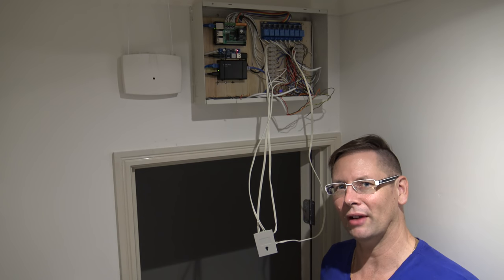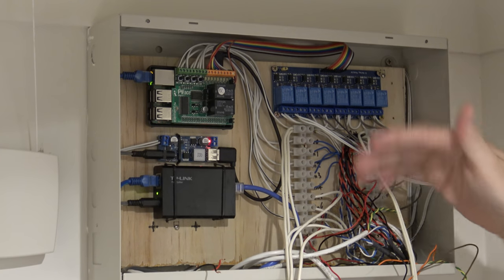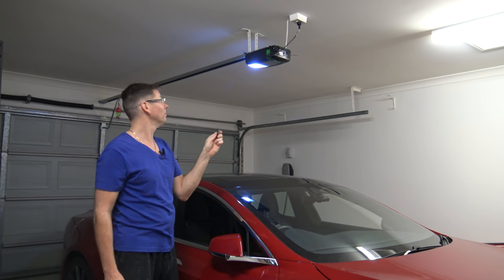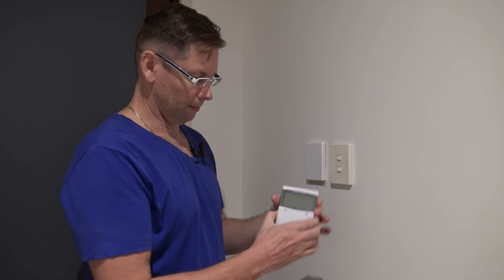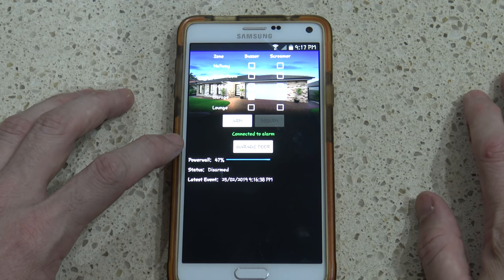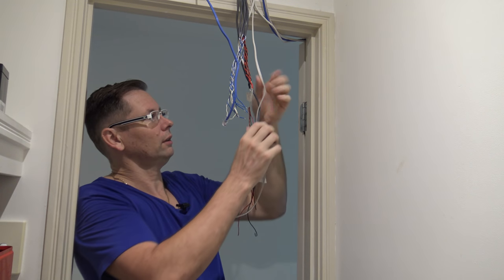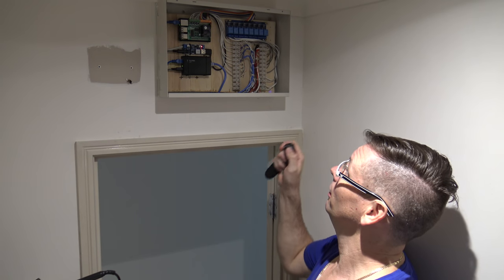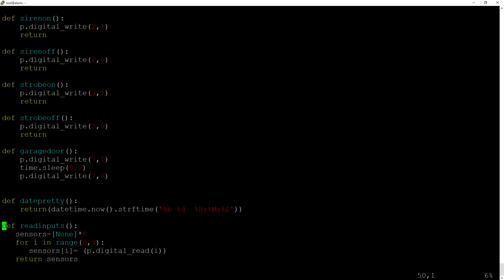Raspberry Pi Home Alarm System With Android Client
Raspberry Pi based home alarm system, using PiFace.
Python alarm system, providing monitoring of motion sensors, and remote buttons. Also acts as a server for remote control from Android client.